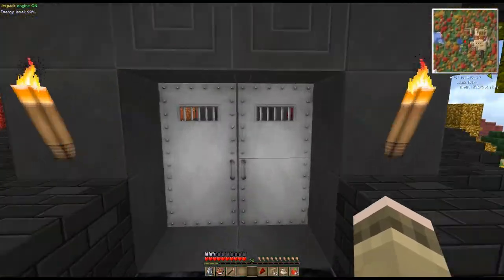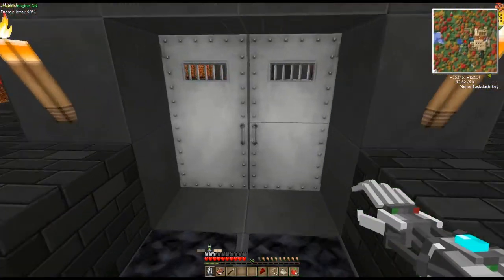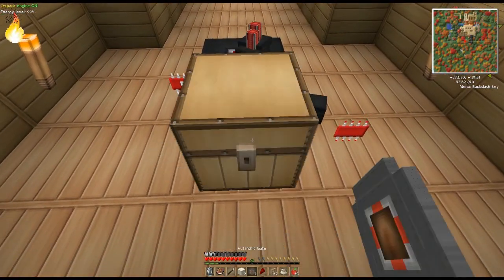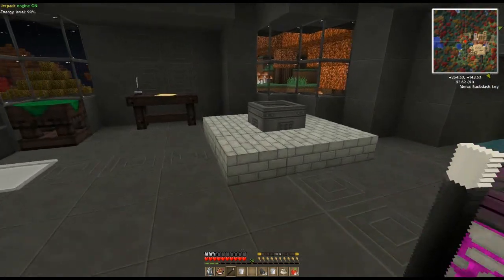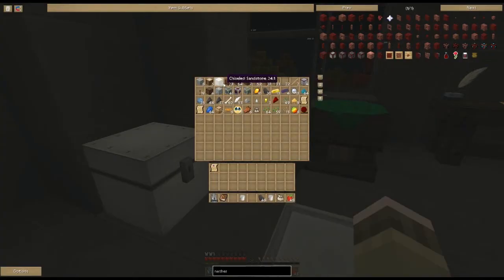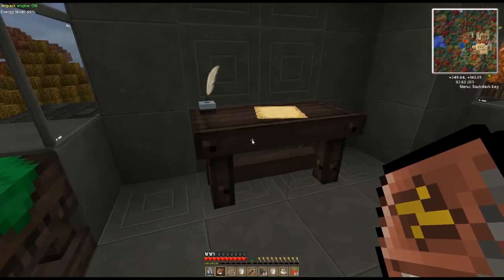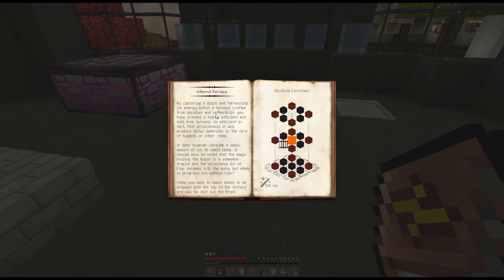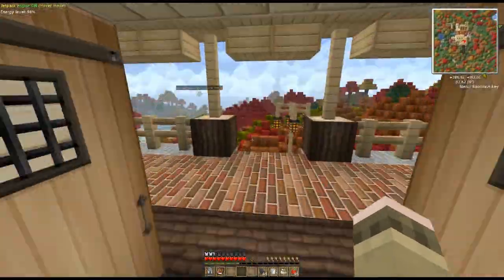Minecraft 1.4.7 Season 2 - Episode 24 - Thaumcraft. Finally.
In this episode we finally dive into Thaumcraft and mess around with some Bee stuff!

Lanolin.tv